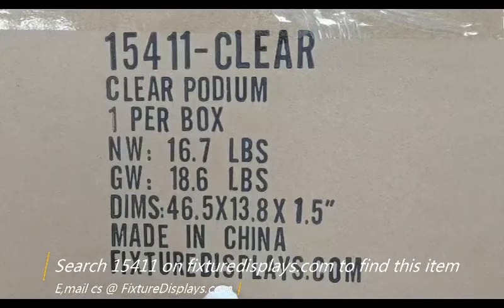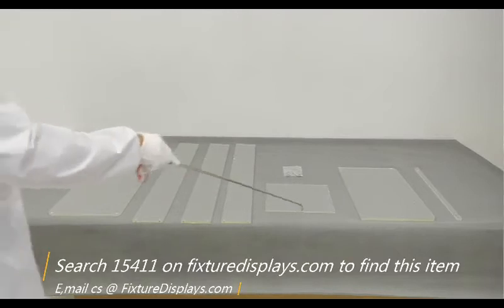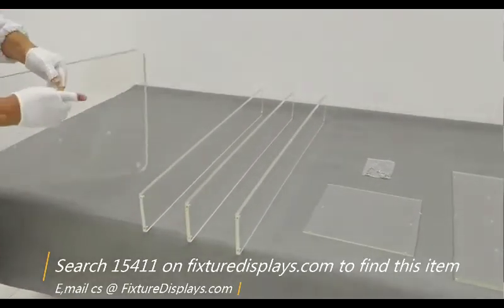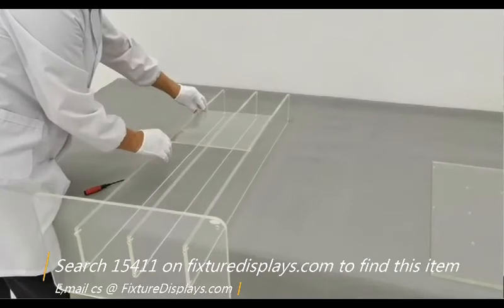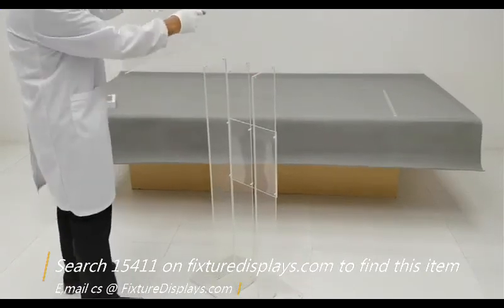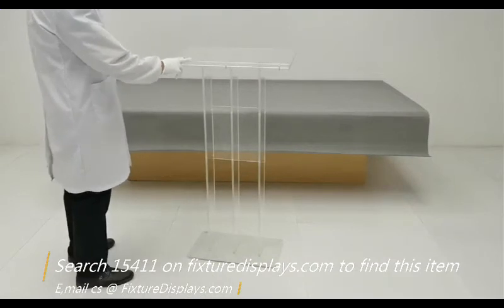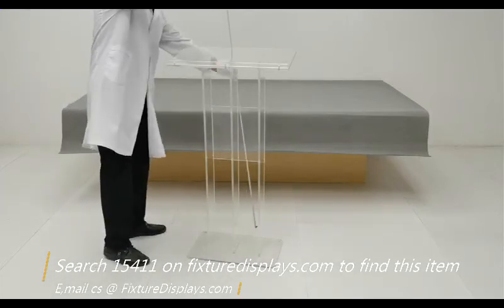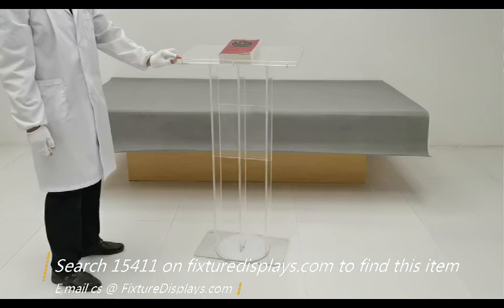15411 Clear Trinity Podium Transparent Plexiglass Acrylic Lectern Church Pulpit FixtureDisplays INST